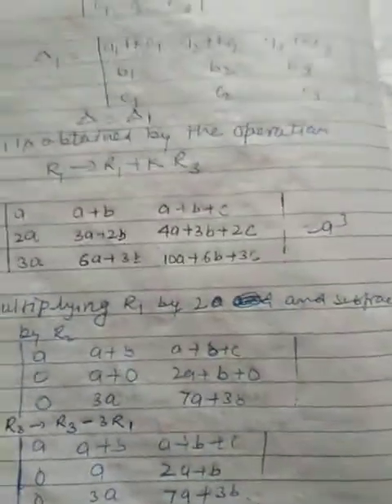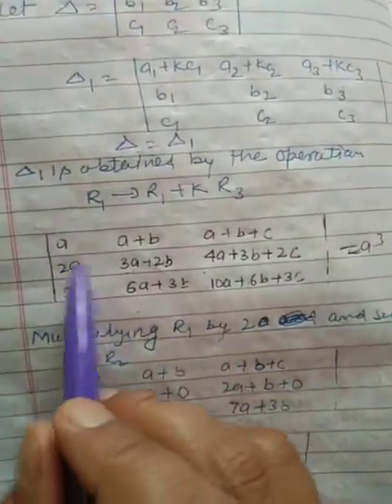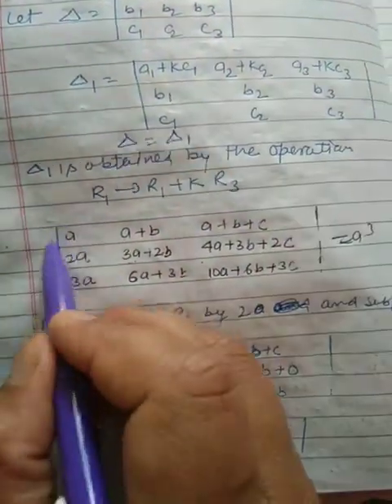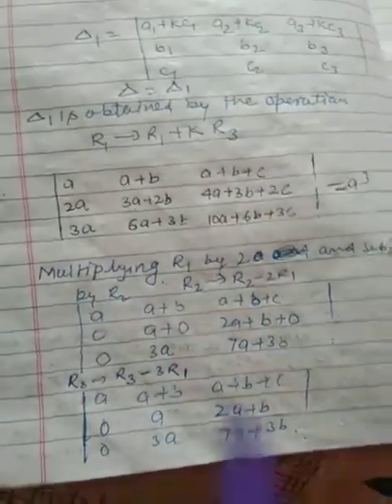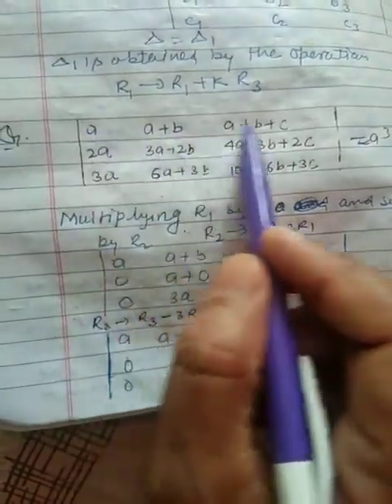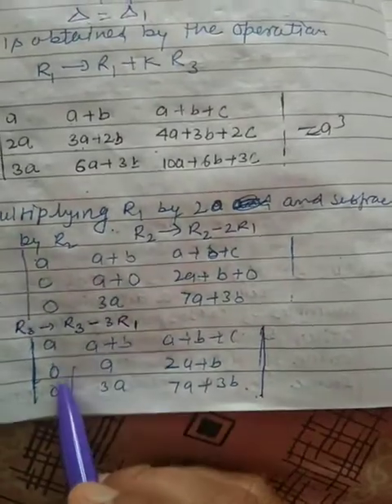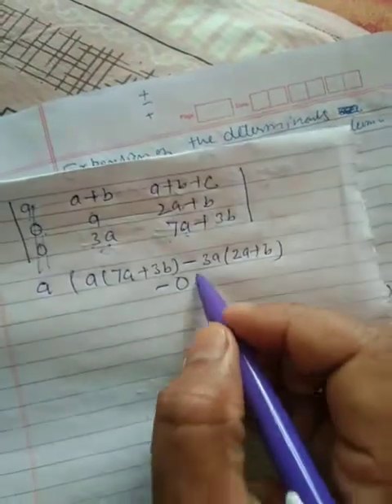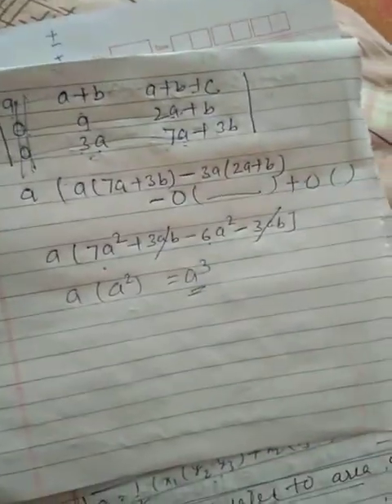Determinants (Problem related to property)